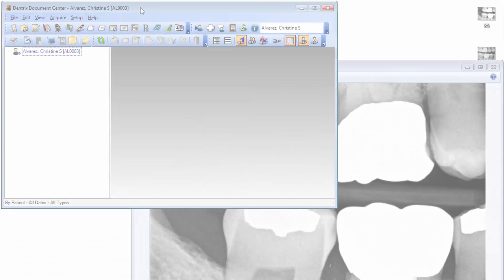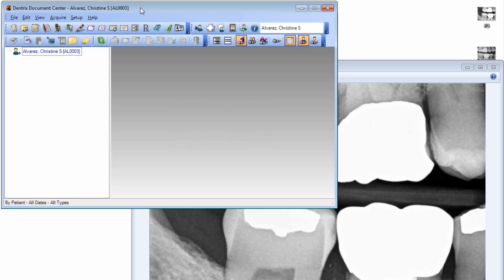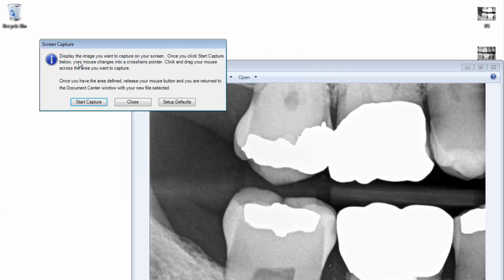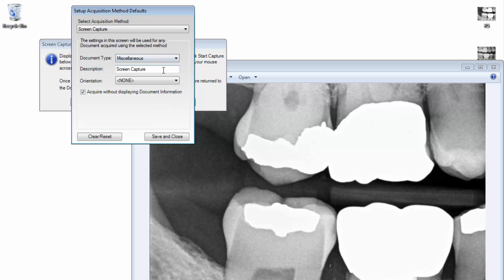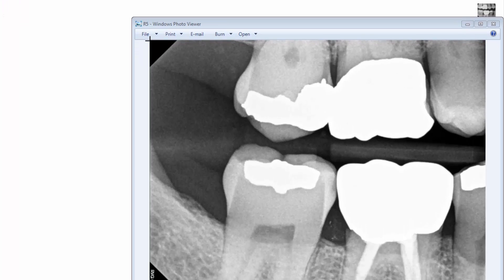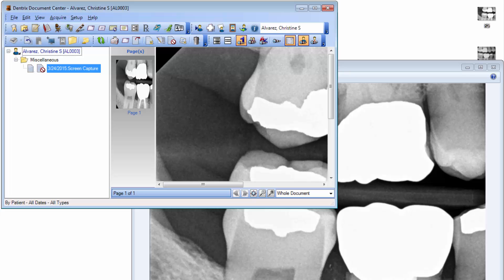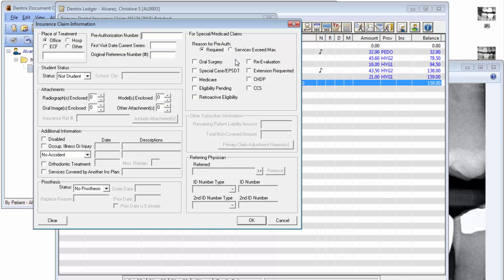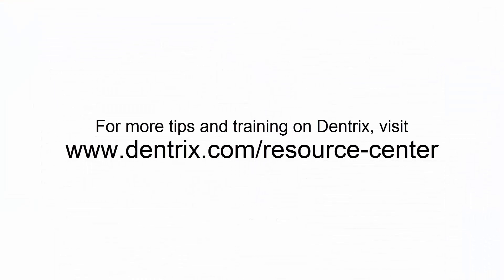Screen Capture (Document Center)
Screen Capture allows you to select an area of your computer screen and save it as a graphic in the patient’s Document Center. You can also access the feature within insurance claims, allowing you to easily attach the image to an existing claim for electronic submission.